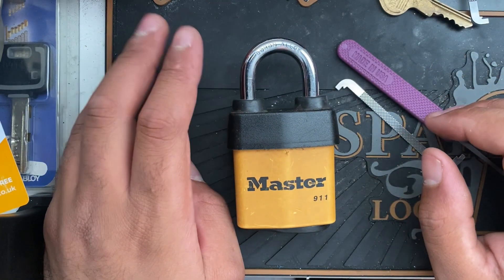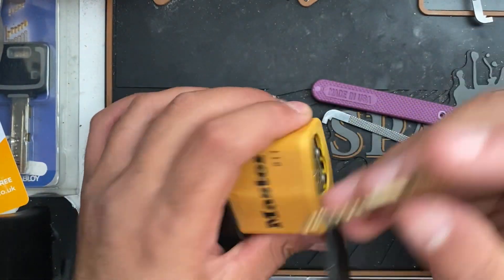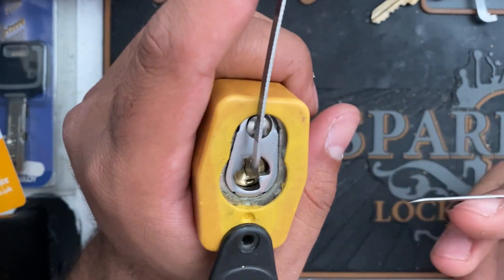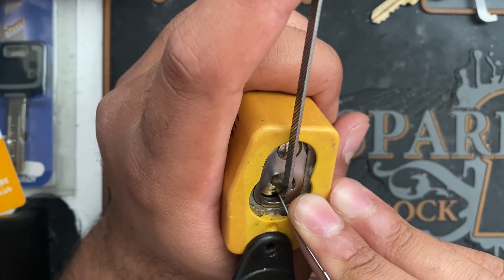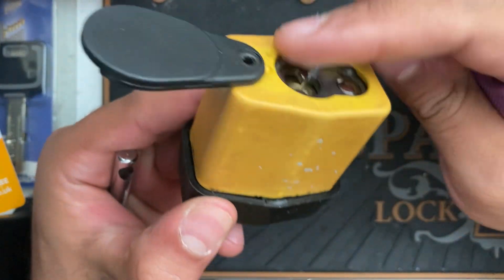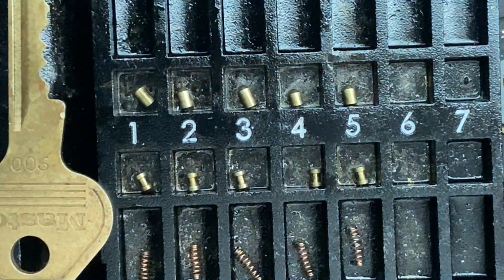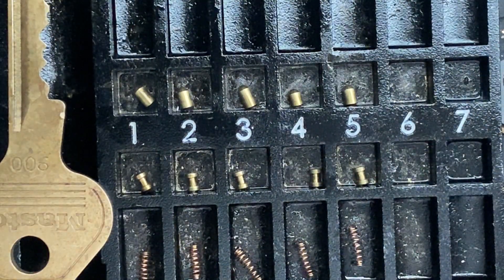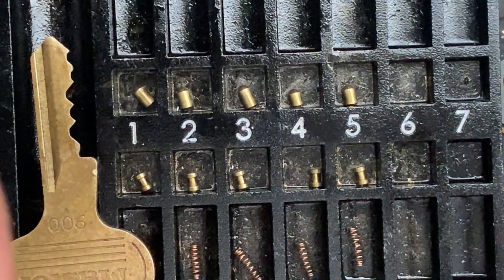(67) Masterlock 911 (P&G)